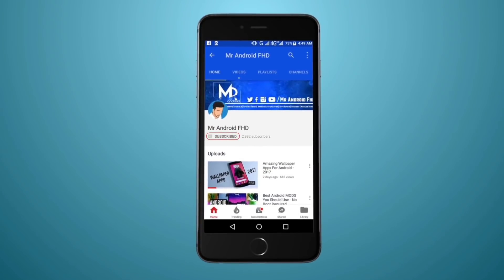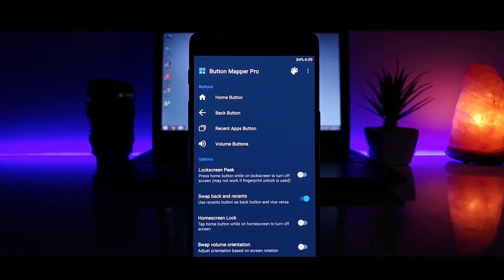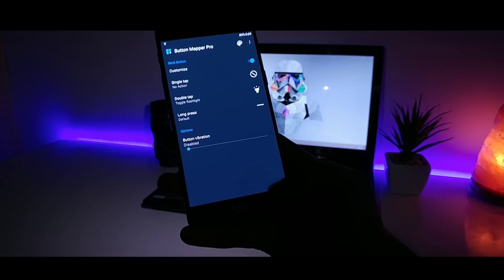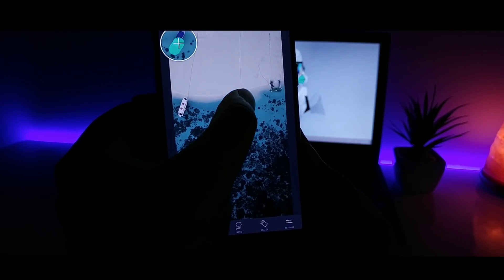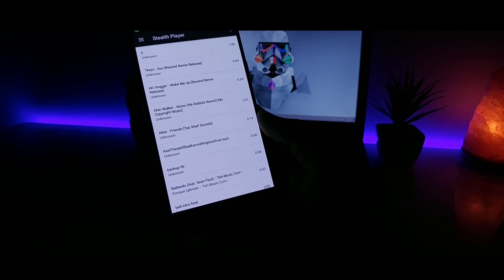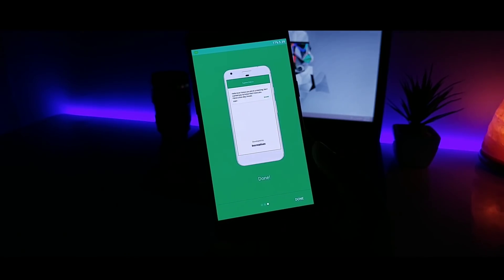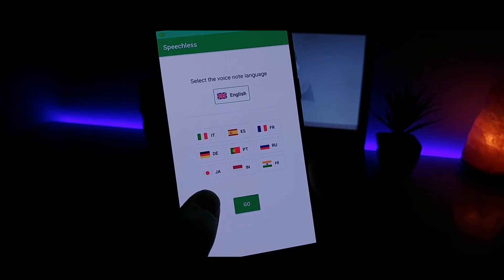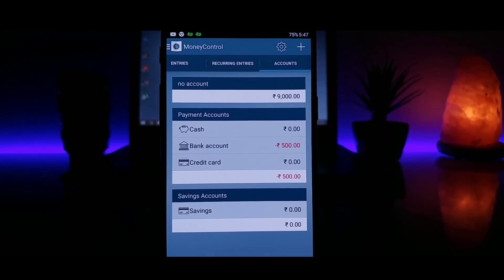5 Most Unique Useful Android Apps For 2017 - NO ROOT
Here are the 5 most unique and useful android apps for 2017 - No Root

In this video , I shown you some of the most unique android apps that you should definitely try for 2017 . All these apps are really useful and  there is No Root required as well .

Peace !